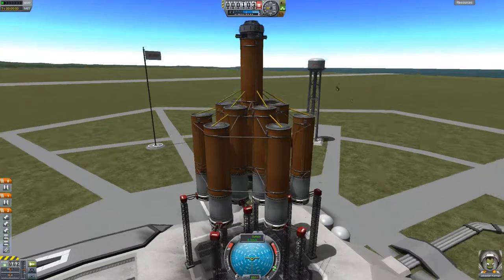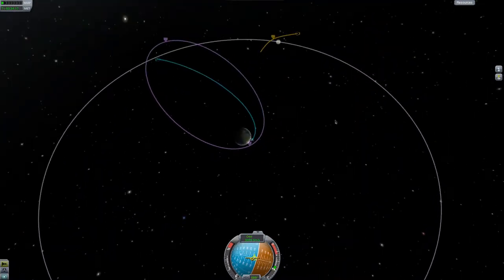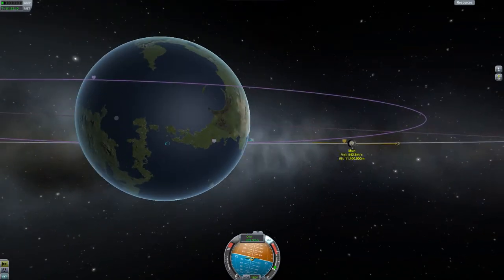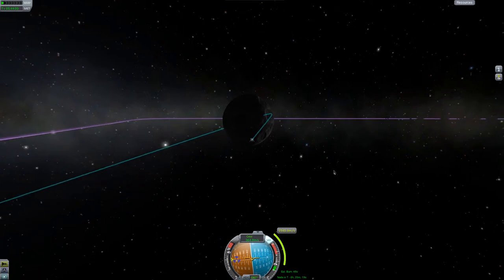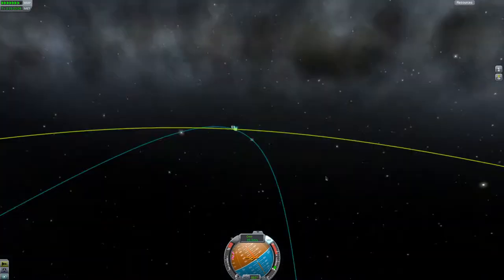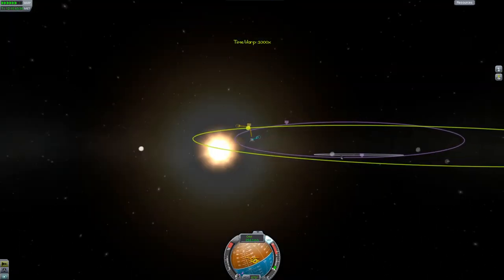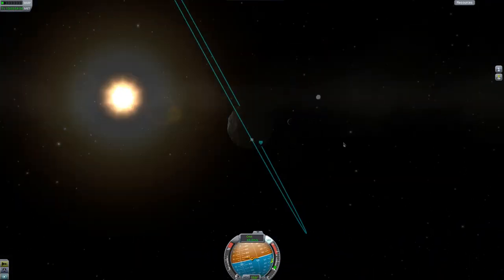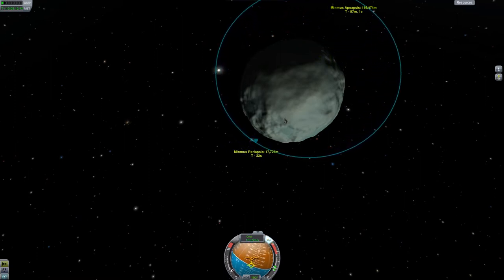Kerbal Space Program - Orbital maneuver tutorial without maneuver nodes.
The streamers made me cringe, so it might help to show you just what you can do without maneuver nodes.

Not using launch windows means I'm not being 100% efficient, but I like playing KSP rather than spending half an hour setting up one node :P